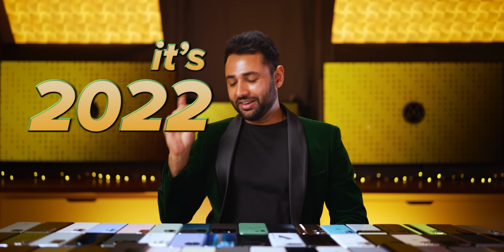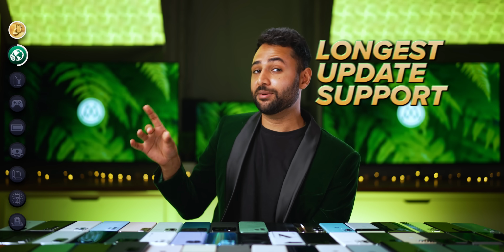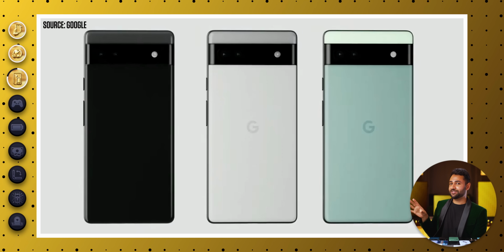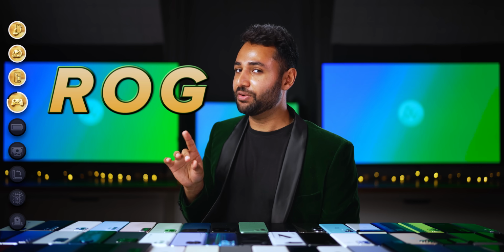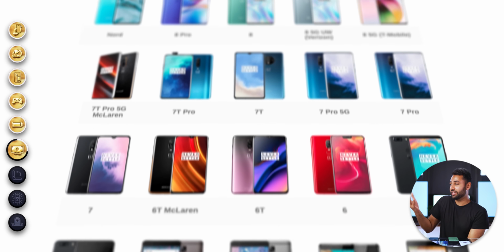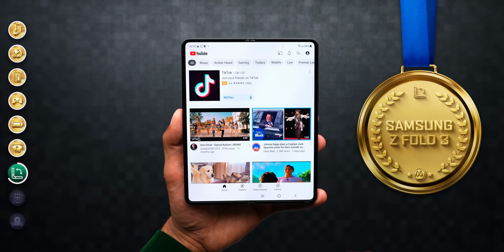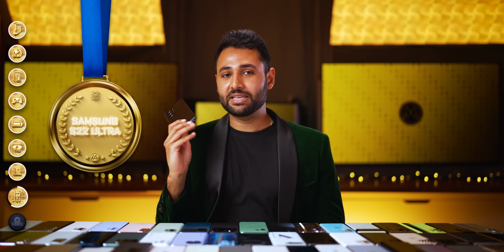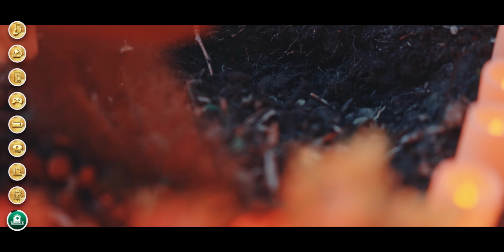The BEST Smartphones of 2022!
Welcome to my Top 22 Best smartphones as of mid 2022 - including Apple, Samsung, Xiaomi, OPPO, Vivo and more!  To improve your online shopping experience, check out Karma